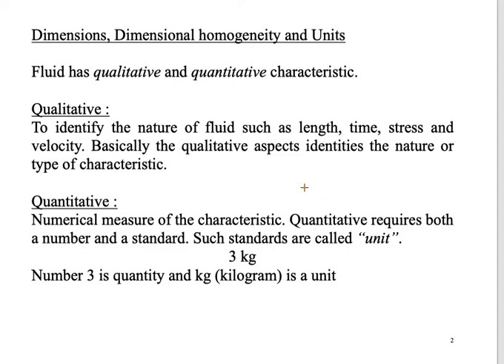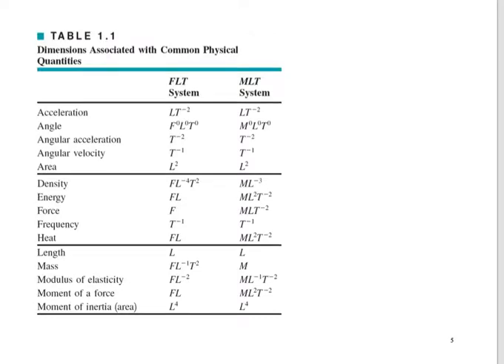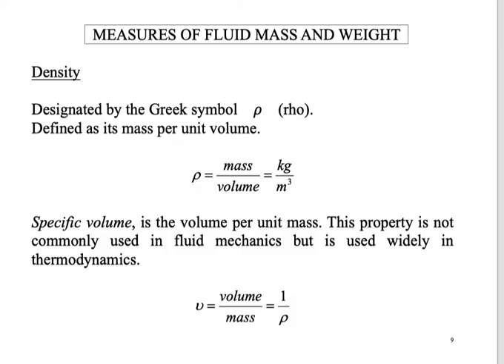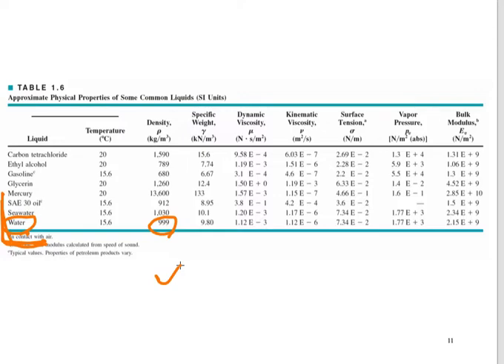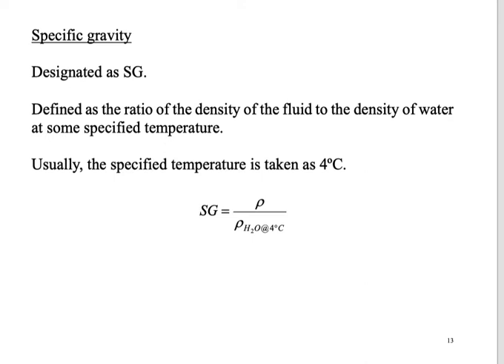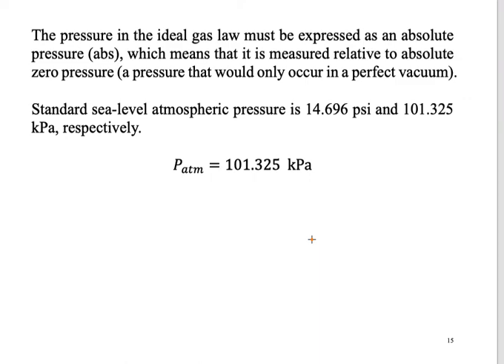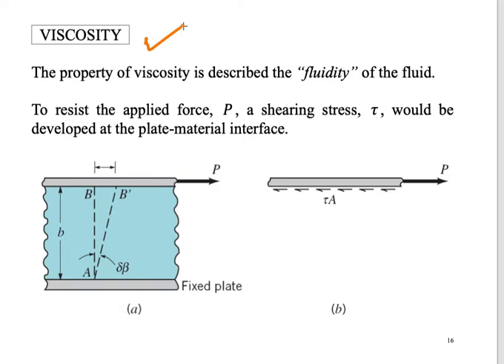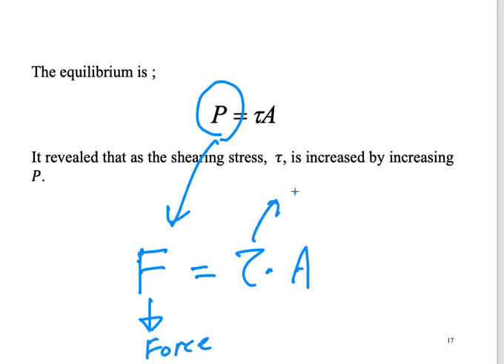101 Viscosity - Introduction and unit